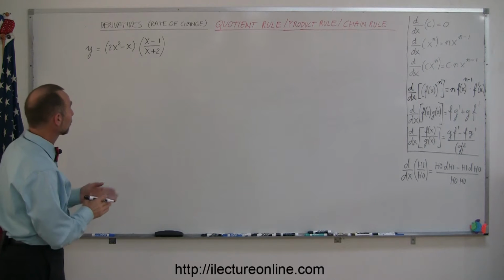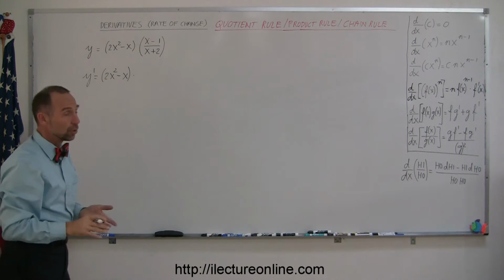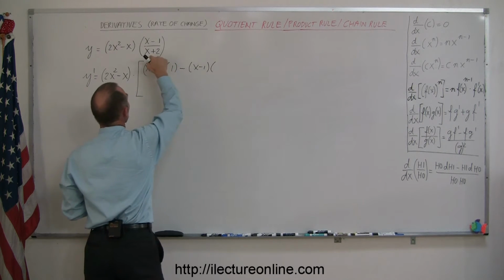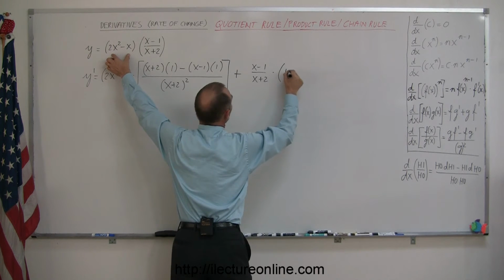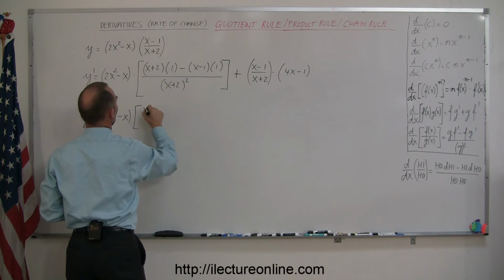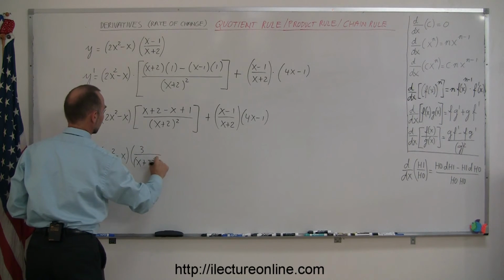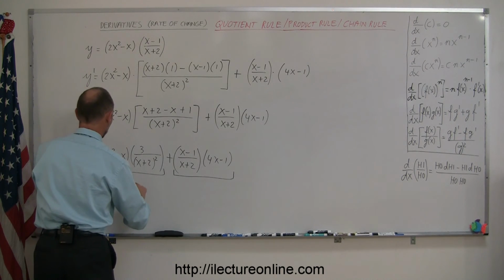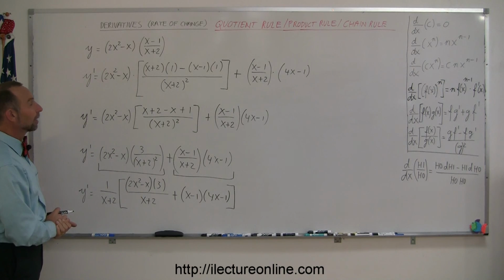Calculus 1 CH 3 Derivatives (7 of 24) Quotient-Product Chain Rule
This video is part of an eight 8 part lecture series on derivatives.  Different algebraic expressions require different techniques in order to discover their derivation.  I encourage you to watch the whole series and familiarize yourself with each technique as calculus is the key to understanding pretty much everything about the world!